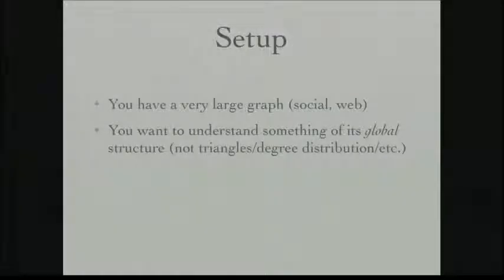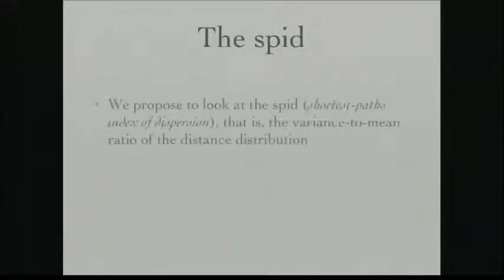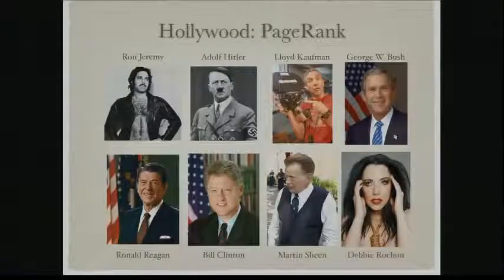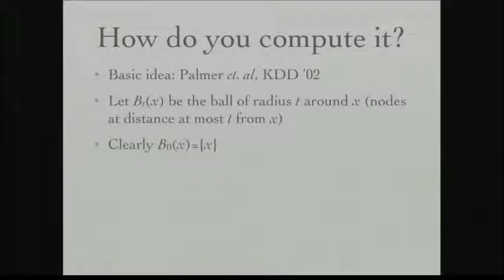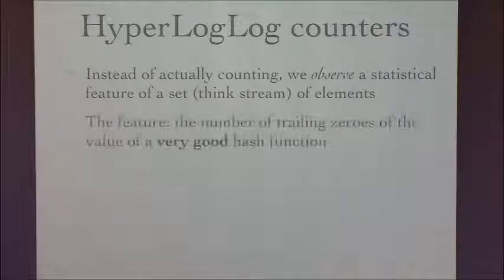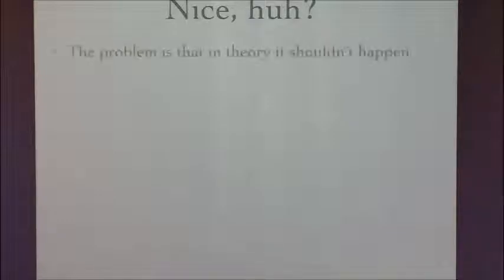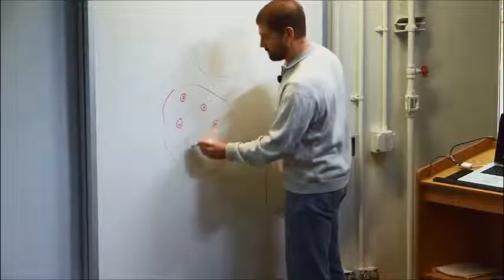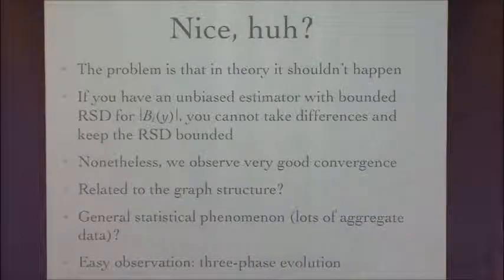Practice is Better than Theory: Using Approximate Counting to Mine Large Graphs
Sebastiano Vigna, University of Milan